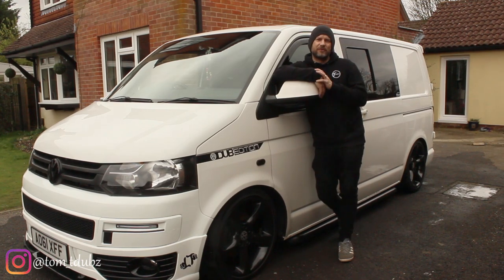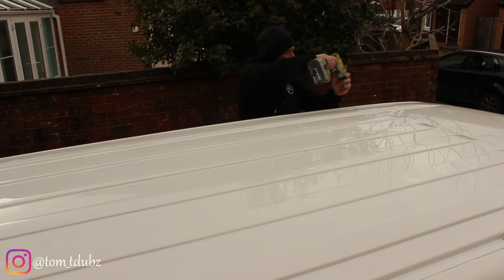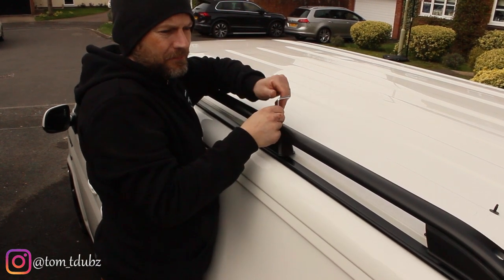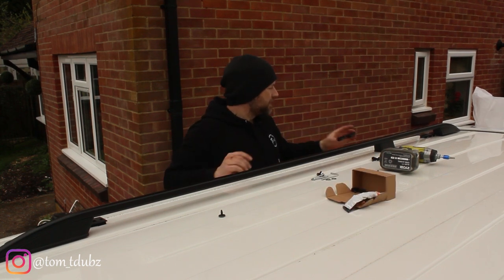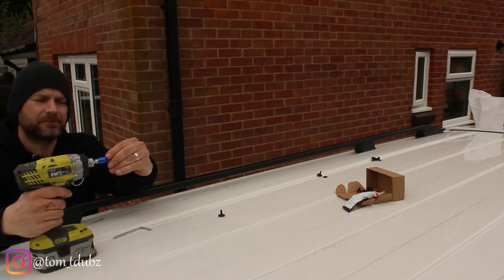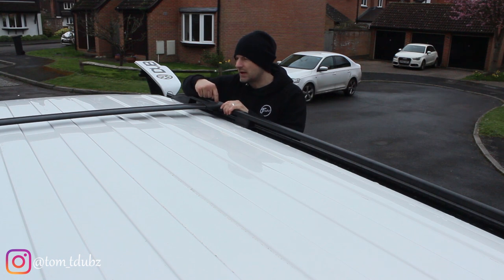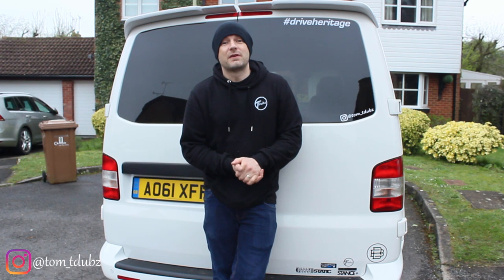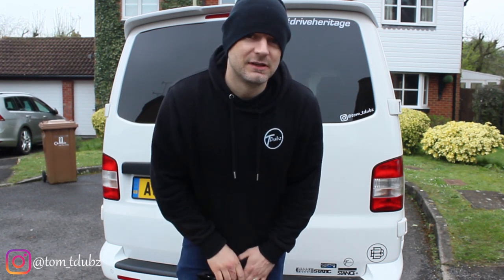roof bar fitting guide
Will you be number 500? Smash the thumbs up button!
In this video I’m going to be showing you how to fit some roof bars and cross rails. There are loads to choose from online, I chose these, link below if you’re interested.

Check out my Instagram page @tom_tdubz for more uploads and pictures of my progress.  Tdubz